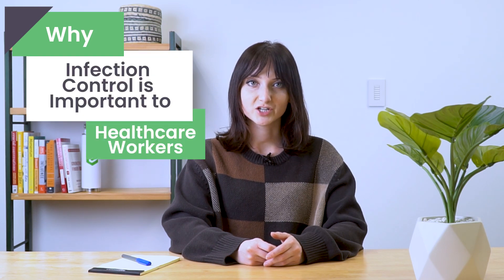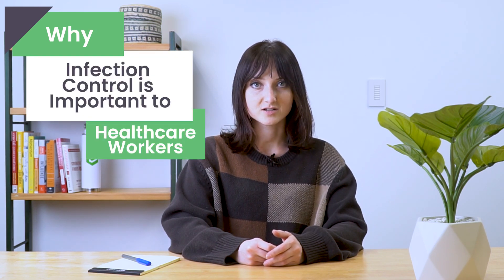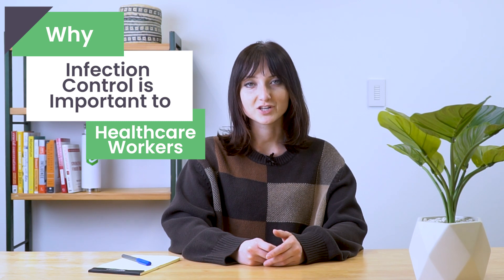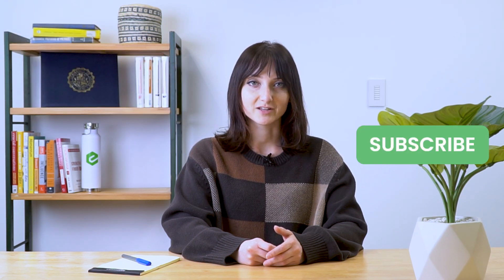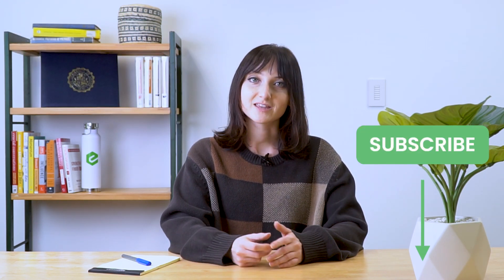Why Infection Control is Important to Healthcare Workers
The World Health Organization reports that 1 in 10 patients get an infection while receiving medical care. The risk of contracting a healthcare-associated infection not only applies to patients but healthcare workers, too. Doctors, nurses, and other hospital staff are in regular contact with infectious sources everyday. So making sure good infection control programs are in place is essential for employee safety.

Infection Prevention and Control (IPC) is crucial when it comes to protecting the public from harmful diseases. Without it, there would be higher rates of disease and mortality in our communities. Not to mention an outbreak could compromise healthcare facilities, making it more difficult to treat patients. In order for these facilities to continue to offer quality and safe healthcare delivery, infection control must be a top priority.

Infection control refers to the policies and procedures that help control the spread of healthcare-associated infections (HAIs). HAIs are infections that people contract while receiving care in a healthcare facility and are one of the most common healthcare complications today.
So what is recommended for a strong infection control and prevention plan? The following programs should be included: surveillance, isolation, outbreak investigation and management, education, employee health, and environmental hygiene.

Let’s go over a few of these together, starting with surveillance.

There are three main goals when it comes to infectious disease surveillance: to describe the current epidemiology of the disease (or study its distribution and determinants), to check trends, and to identify outbreaks.

The use of electronic health records in hospitals across the country has made implementing surveillance programs easier. Now medical professionals can access electronic records to quickly assess and document infection risks for each patient.

On a community level, public health agencies are now asking hospitals to report these infections. Keeping an eye on infections through this compiled data helps strengthen the public health surveillance system as a whole.

The next program is the use of isolation. This strategy helps to prevent the transmission of infectious microorganisms from spreading from one patient to another. It might be obvious to point out that when hospitals have single patient rooms to work with in these instances, isolation practices are able to be implemented with no problem.

But, when single rooms are not available, isolation criteria can be a challenge to meet. For example this may be the case for long-term or residential settings.

Healthcare workers must make room placement decisions balancing risks to the other patients. If isolation in single rooms is not possible, taking extra precautions are necessary. This includes contact, droplet, and airborne precautions.

Outbreak investigation and management will be the final program I go over today. We will address the others in the next video. Once an infection monthly rate crosses the 95% threshold, an investigation is necessary for a possible outbreak.

Reporting these instances can then shift the action from investigative into management. Following the discovery of an outbreak, healthcare facilities must act to contain it. Depending on the cause of the infection, isolation and certain precautions may be necessary.

These infections can have an effect on not only physical and mental health, but financial well-being too. In fact, HAIs in U.S. hospitals have direct medical costs of at least 28 billion dollars each year, according to the CDC. Making sure you have a proper infection prevention and control plan in place can save lives and money.

If you’d like to learn more about infection control, reach out to Etactics.